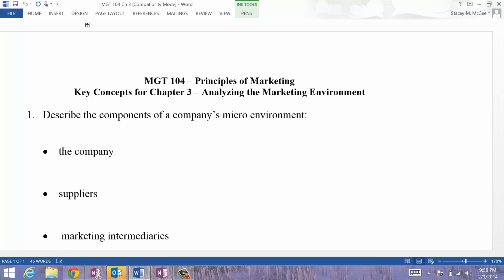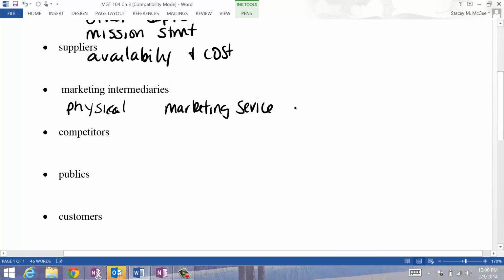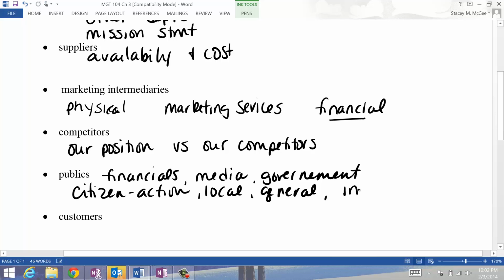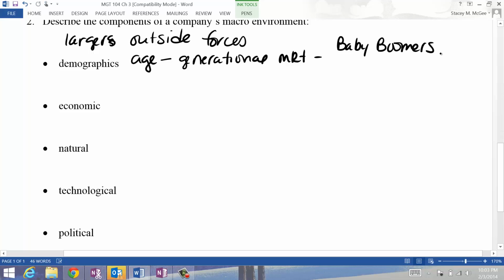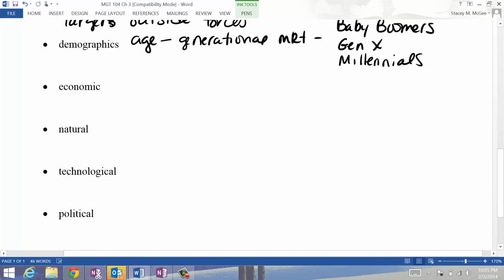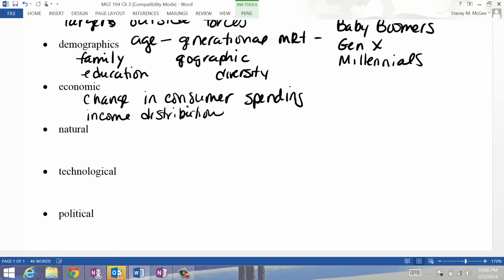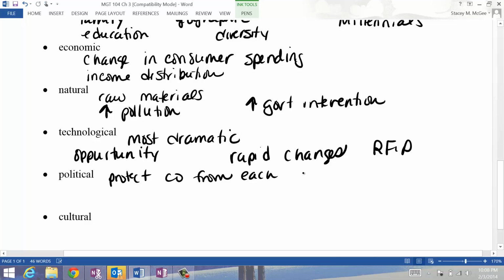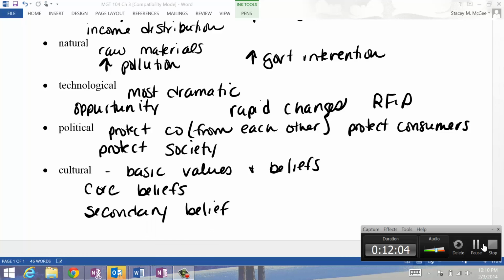MGT 104 Ch 3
Analyzing the Marketing Environment